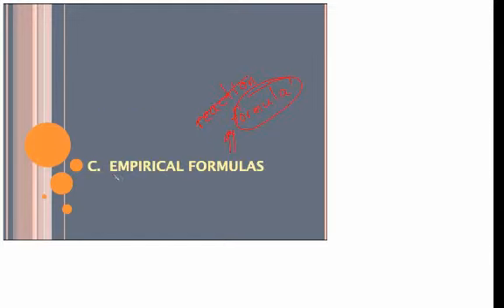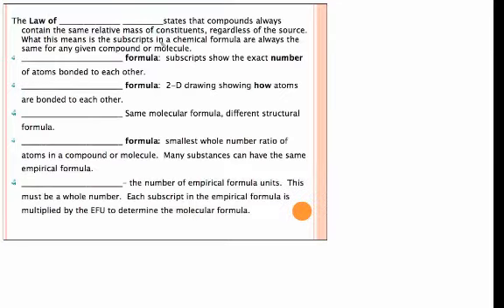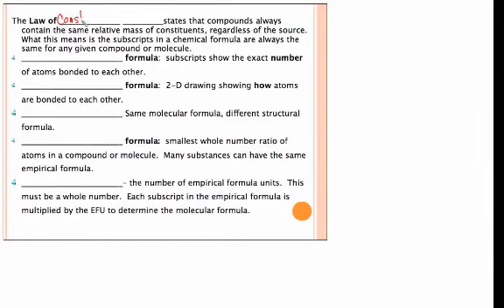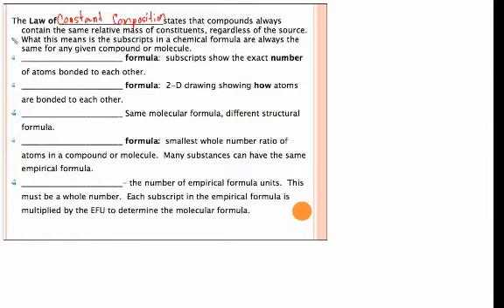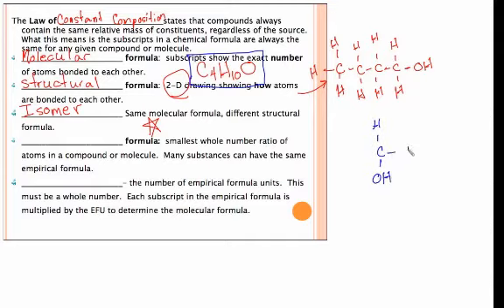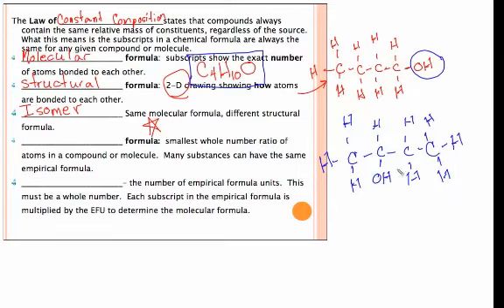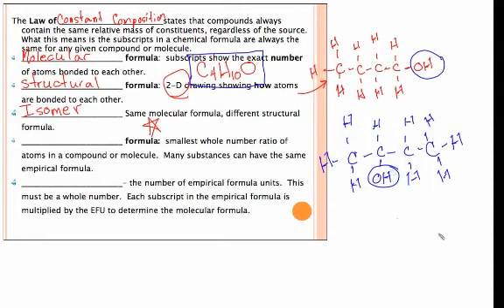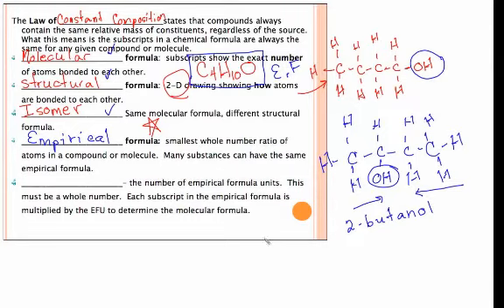Leggett AP Chem Stoichiometry 3 8 NEW